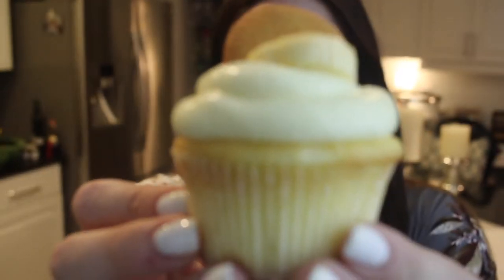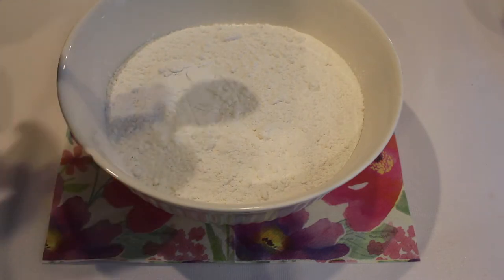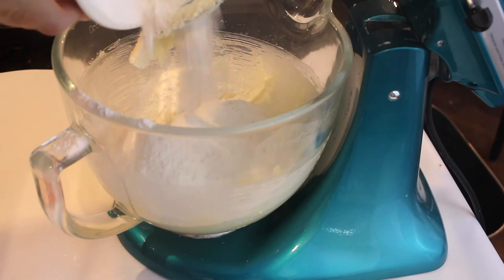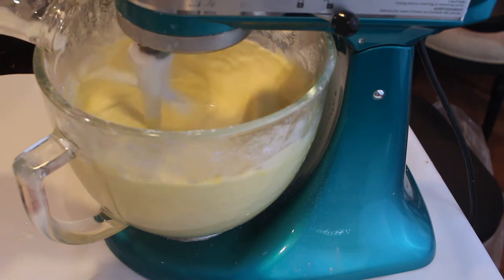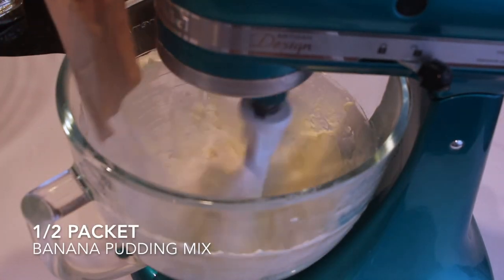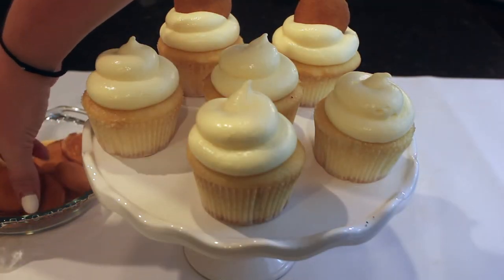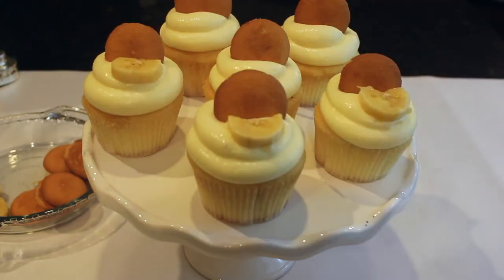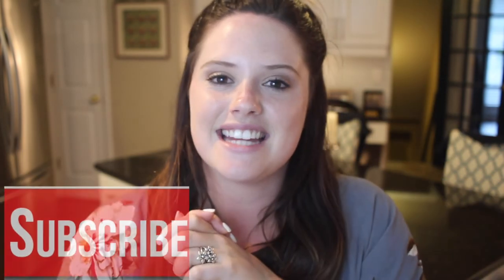BANANA PUDDING CUPCAKES|| How To Make Banana Pudding Cupcakes!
HEY BAKERS!

* 1 cup (2 sticks) - Unsalted butter or margarine
* 2 cups - White granulated sugar
* 3 cups cake flour (regular is fine too)
* 4 - Large eggs, room temp.
* 3/4 cups - Milk
* 2 tsp. - Baking powder
* 1/2 tsp. - salt
* 1 tsp. - vanilla extract
* 1 boxes Jell-O Instant Banana Cream Pudding mix, divided in half
* 2 cups heavy cream
* 8 oz (1 pkg) PHILADELPHIA Cream Cheese, room temperature
* 3 cups powdered sugar
* Banana slices
* Vanilla wafer cookies
Instructions
1. Preheat oven to 350 degrees F.
2. Mix together all dry ingredients (sugar, flour, baking powder, salt)
3. Beat butter and sugar until light and fluffy.
4. Add dry ingredients to butter and sugar.
5. Add eggs to batter and mix until completely incorporated.
6. Add milk and vanilla gradually.
7. Lastly, add half the bag of banana cream pudding mix to batter.
8. Portion the batter evenly among the muffin cups, filling cups about 2/3 full.
9. Bake for approx. 15-20 minutes, or until a toothpick inserted near the center comes out clean. Cool completely.
10. While cupcakes cool, prepare your frosting: in a medium bowl, whisk together the remaining box of Jell-O banana pudding and the heavy cream until smooth. Stir in the cream cheese and powdered sugar until combined. Add vanilla. Place the frosting in the fridge to set, about 1 hour. (24 hours if you have the time.)
11. Once frosting has set & cupcakes have cooled, spoon the frosting into a disposable piping bag with a large circle tip. Garnish each frosted cupcake with a banana slice and vanilla wafer cookie.